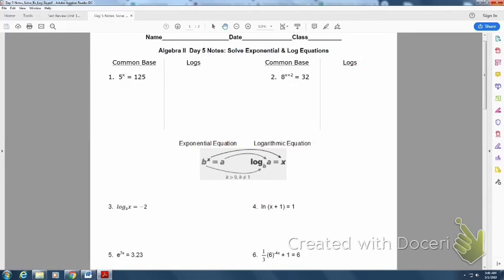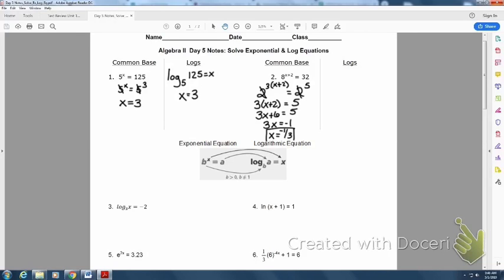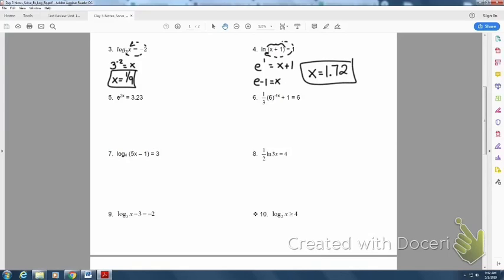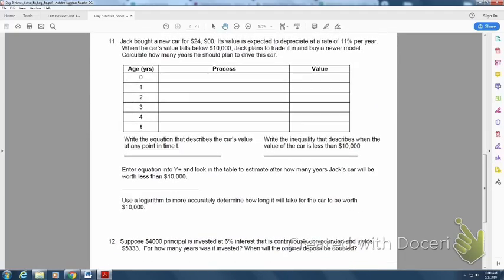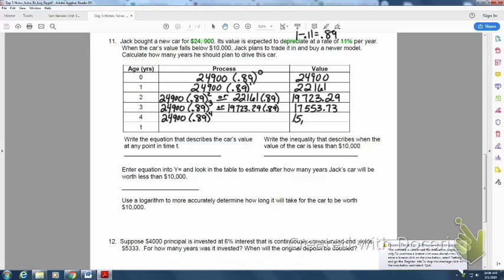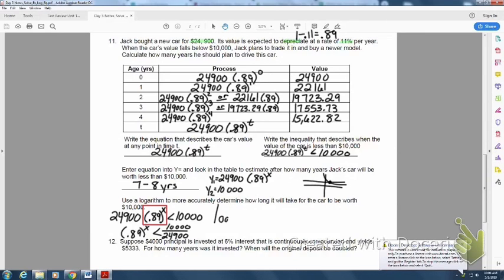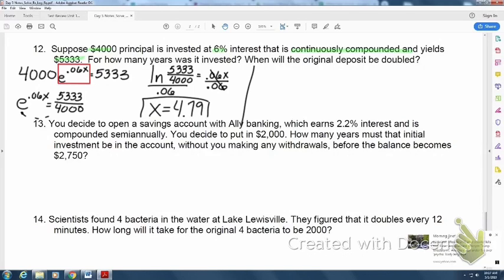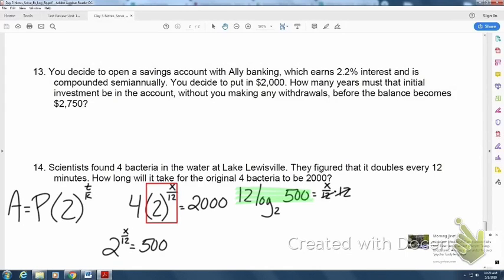Day 5 Notes: Solving Logarithmic and Exponential Equations